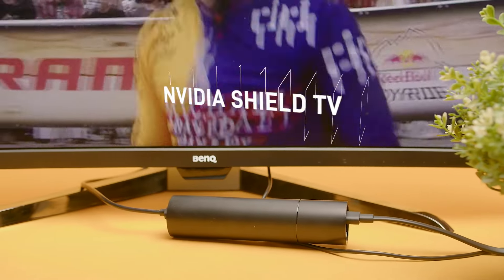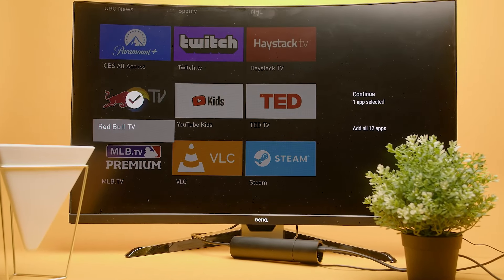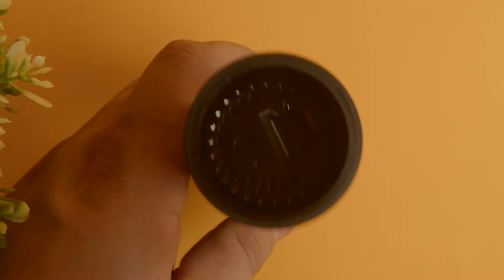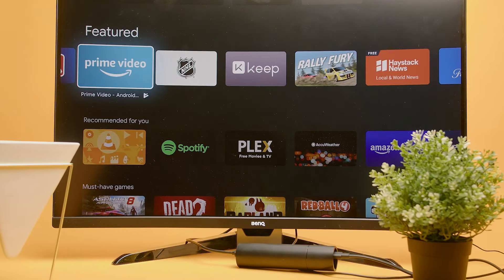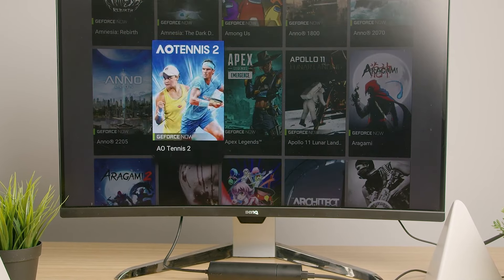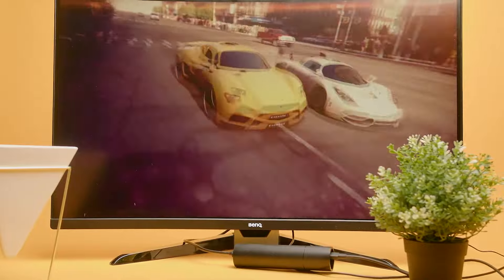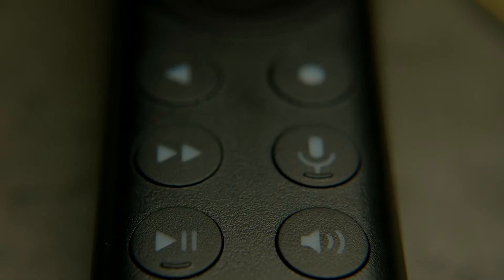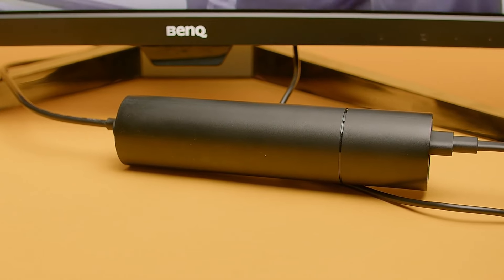Nvidia Shield TV｜Watch Before You Buy